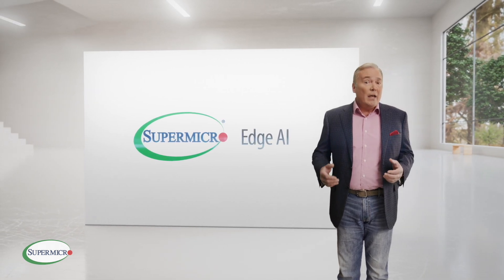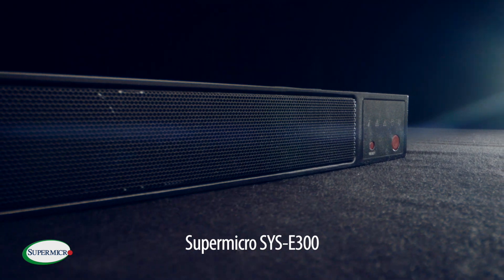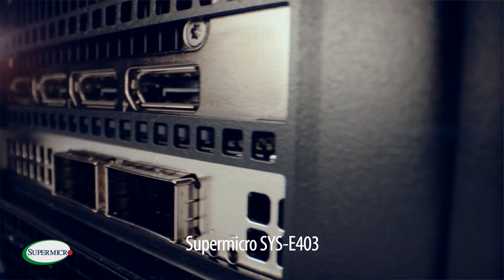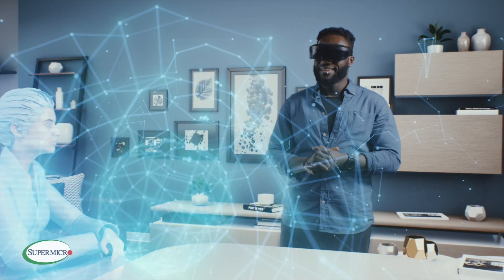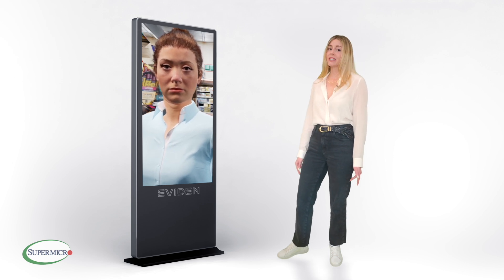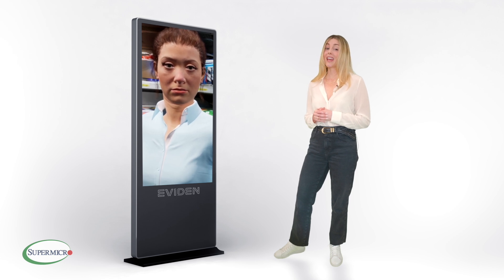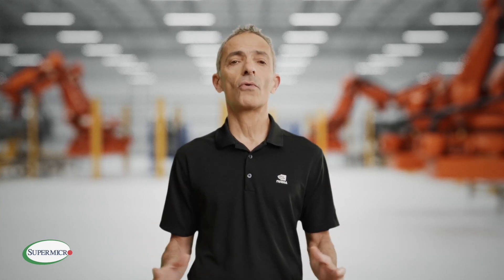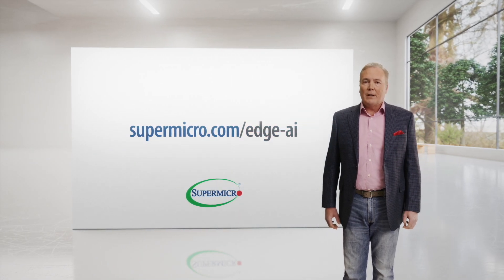Delivering AI to the Edge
Across all industries, organizations are increasingly investing in AI to gain a competitive advantage through data-driven customer experiences and increased operational efficiencies. By processing data and utilizing AI and ML at the edge, where the data is created, businesses overcome bandwidth and latency limitations, enable real-time analytics and unlock powerful capabilities. Supermicro is once again leading the way with NVIDIA to deliver all the power and advantages of AI to edge environments.